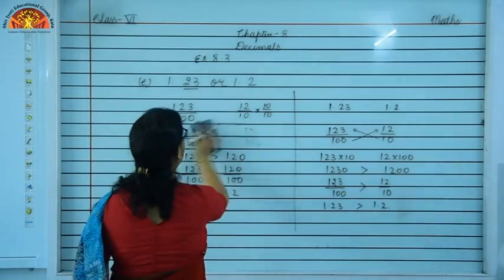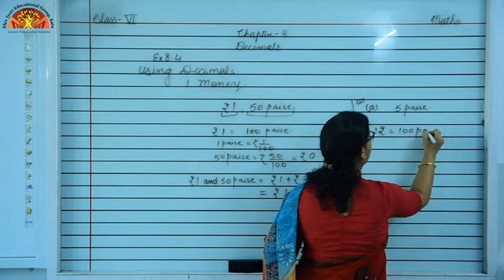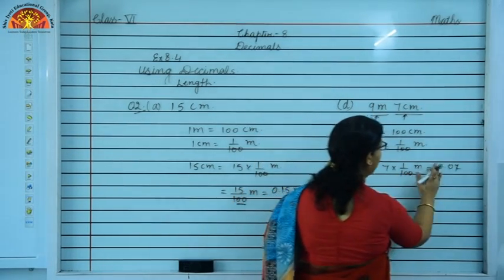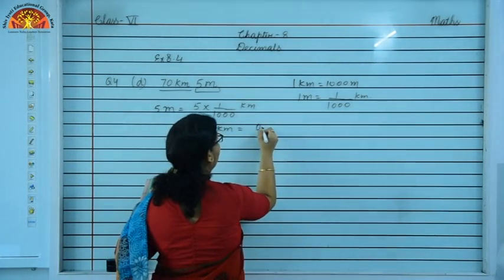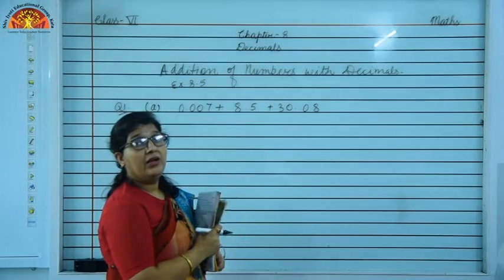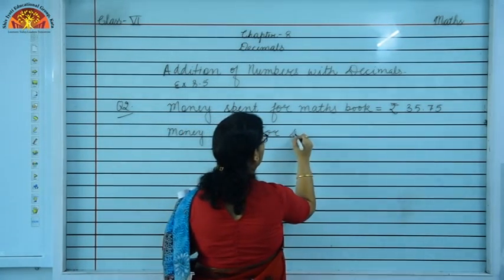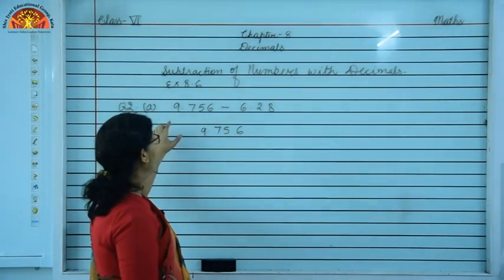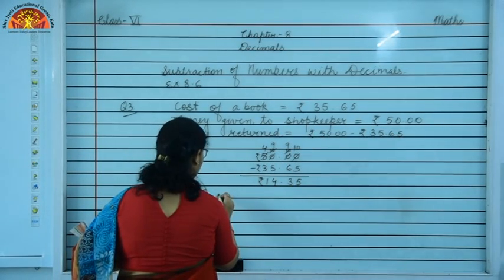6 Maths Ch 8{Link 2}